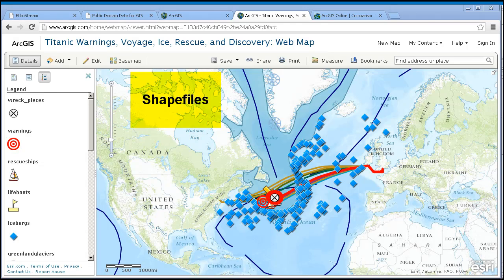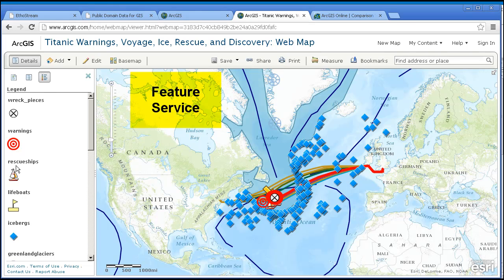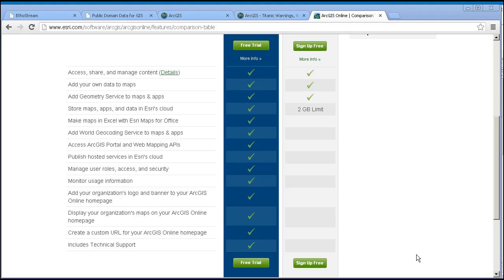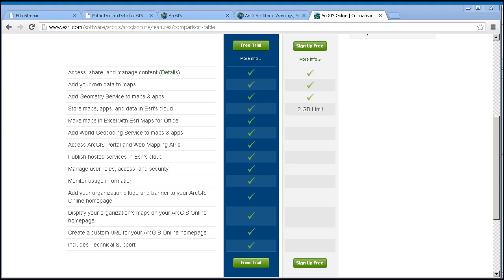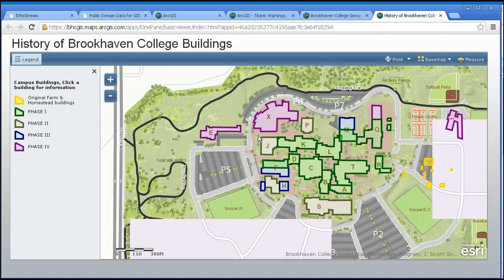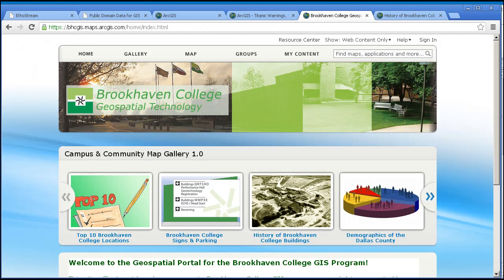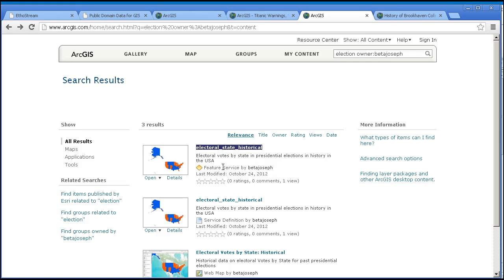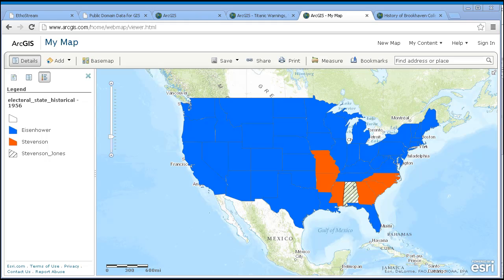Deeper Dive into ArcGIS Online 6: Publishing Data: Shapefiles, feature services, and maps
A Deeper Dive into ArcGIS Online, part 6:  Publishing Data:  Shapefiles, feature services, and maps